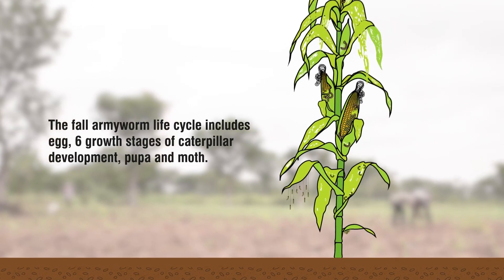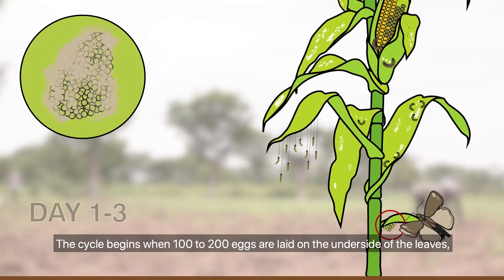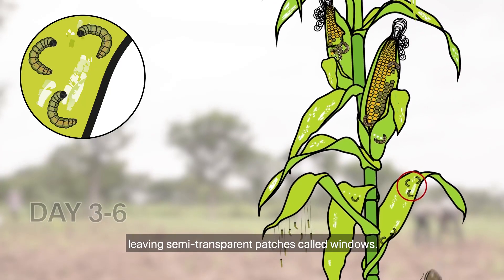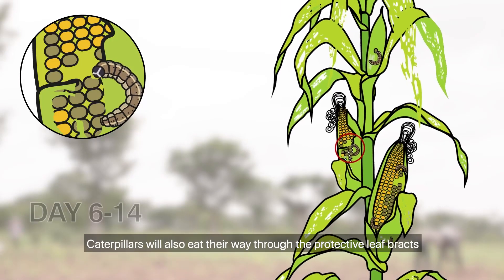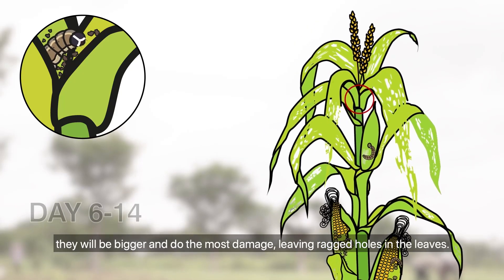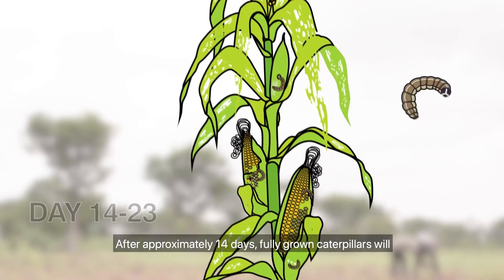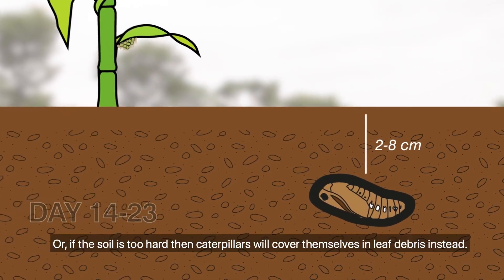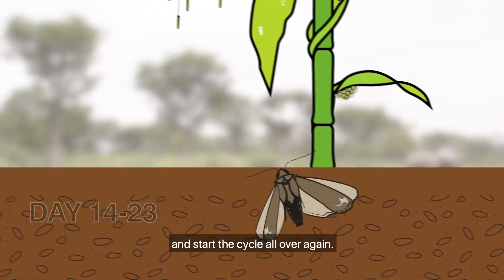The Life Cycle of a Fall ArmyWorm (FAW)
Learn and understand the life cycle of one of the most invasive pests in the world, the Fall Awmyworm (FAW).

Source: CABI